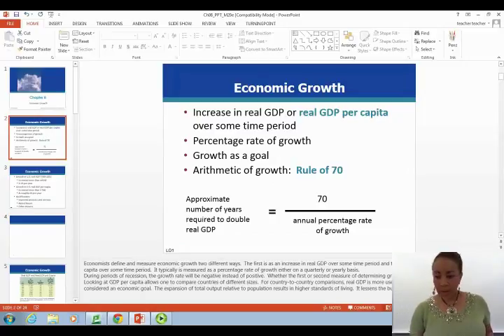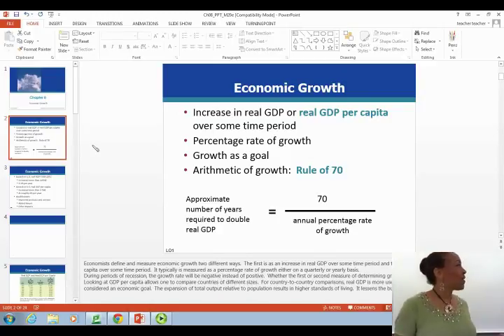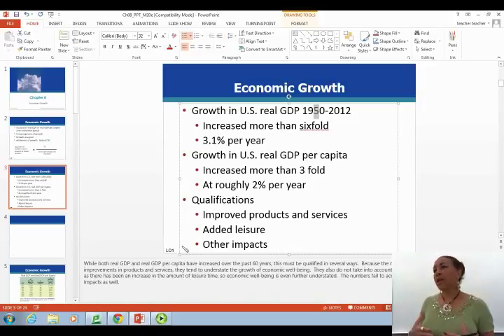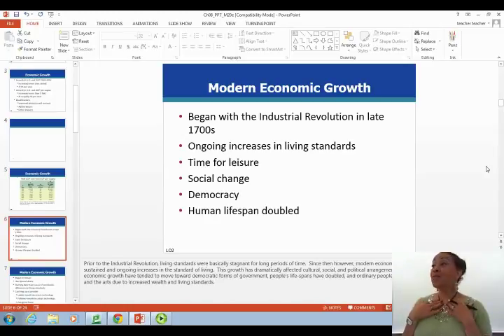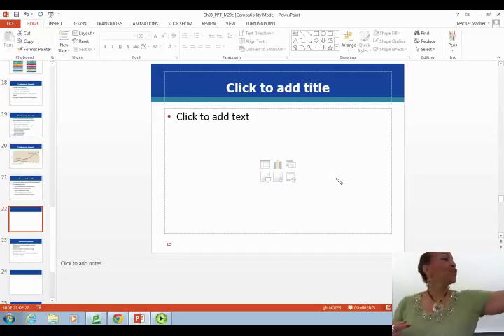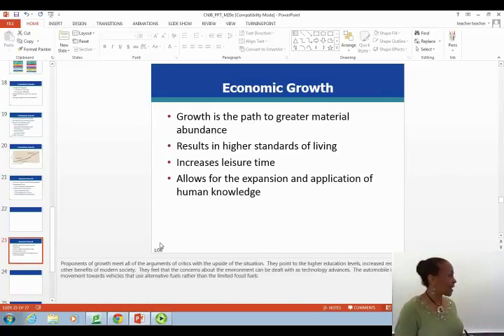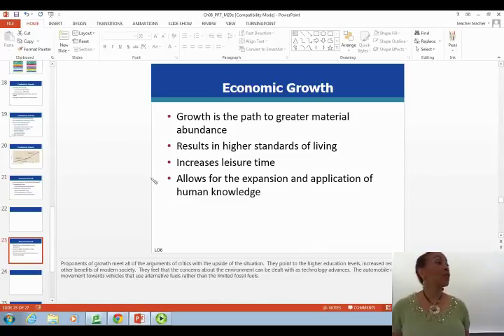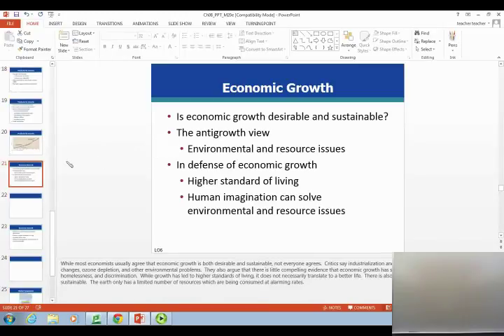Economic growth default